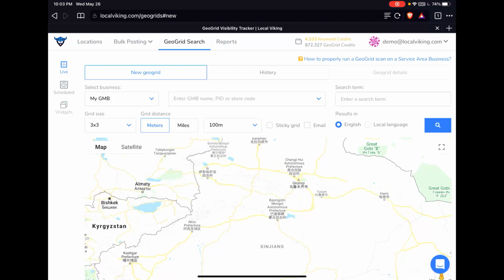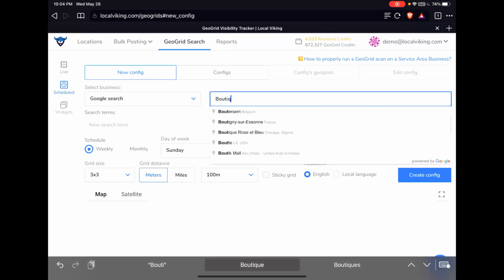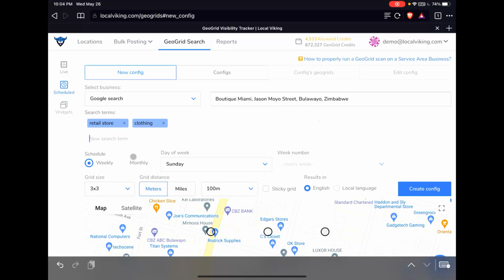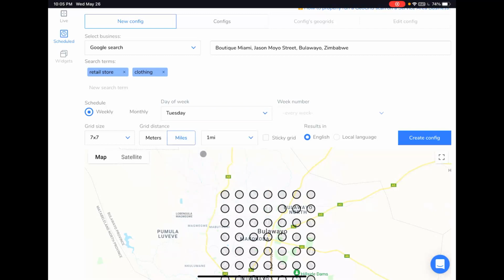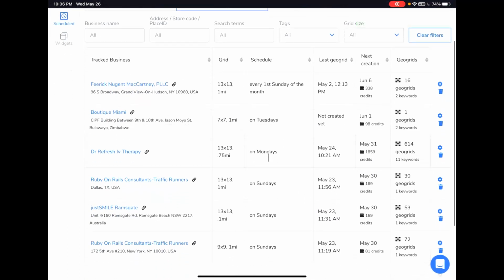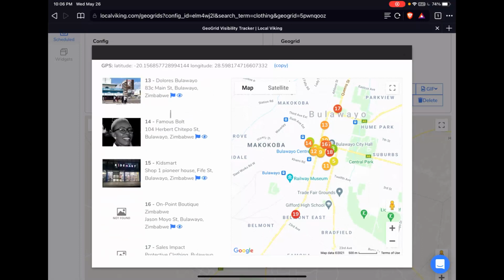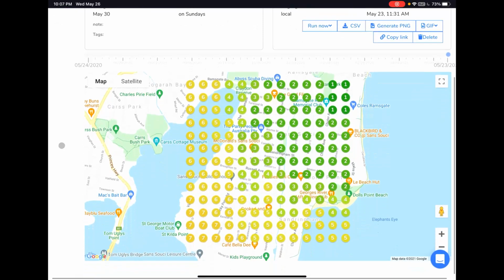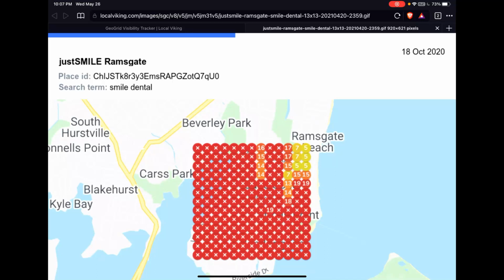Scheduled GeoGrid Search Setup in Local Viking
GeoGrid searches help you see your local ranking in different parts of town. You can run live or scheduled searches. Scheduled searches run either weekly or monthly. This video explains how to set them up.

Like what you see? Have more questions? Schedule a live, one-on-one demo with us